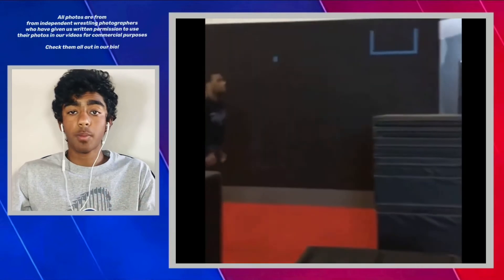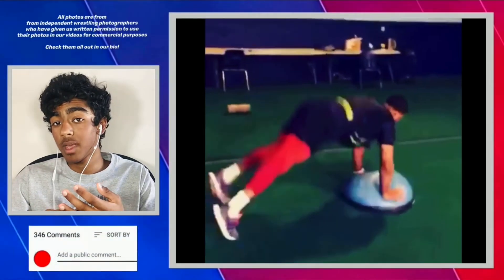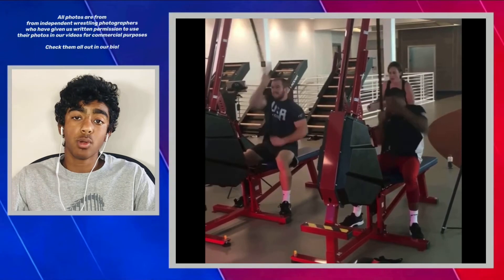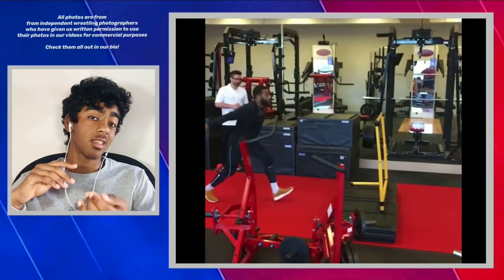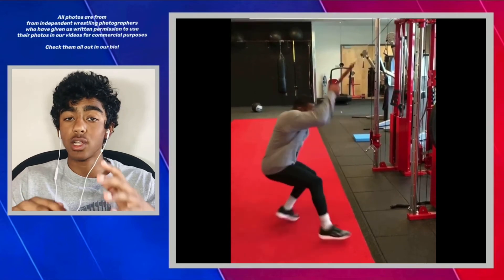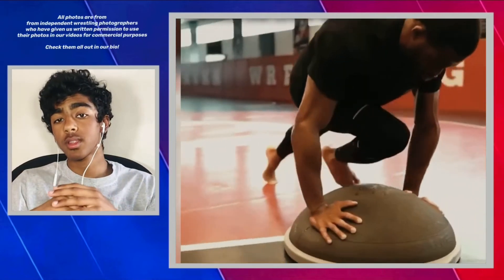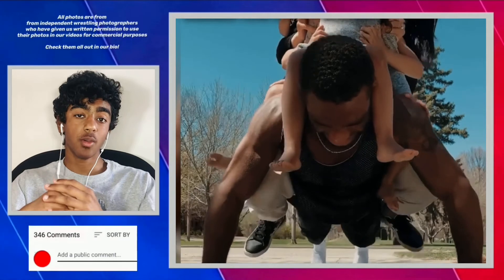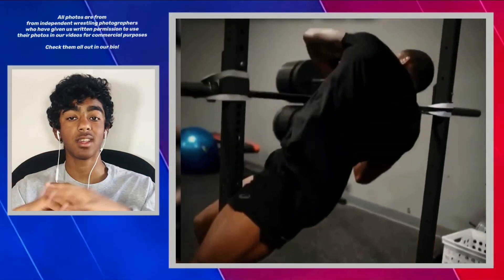Jordan Burroughs INSANE WORKOUT And DIET Routine (2021)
Jordan Burroughs INSANE WORKOUT And DIET Routine (2021) explains wrestler Jordan Burroughs’s workout routine and diet during and out of wrestling season!
📸Photos of wrestlers are from independent wrestling photographers who have given us written permission to use their photos in our videos for commercial purposes. Some of our favorite and most used sources are Richard Immell,  Sam Janicki, Larry Slater, Josh Conklin, John Sachs, Tony Rotundo.

►All Graphics are made by me!
►All Voiceover is done by myself!
►All Script and predictions made by me!

🎵Background: Shadows - Anno Domini Beats